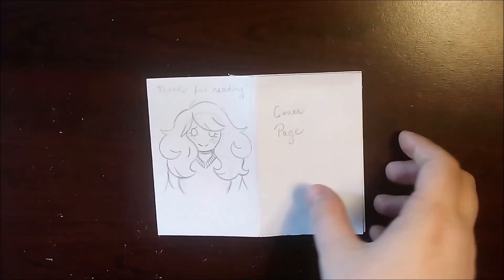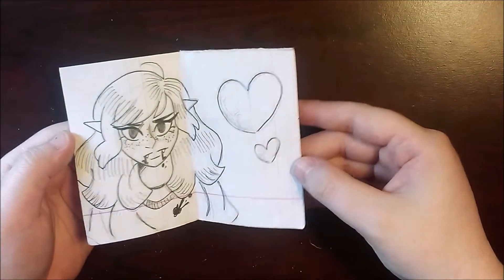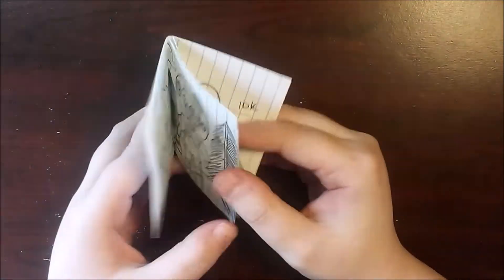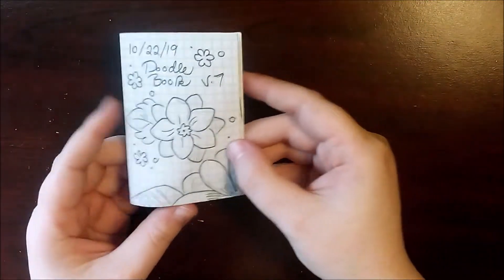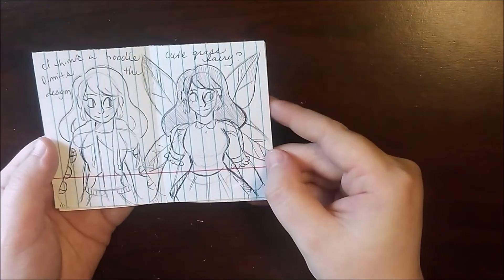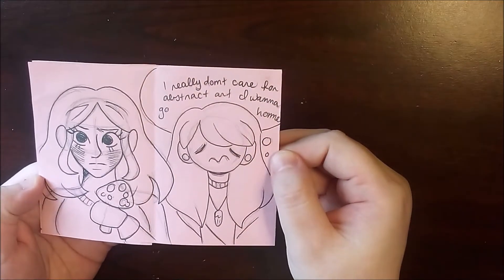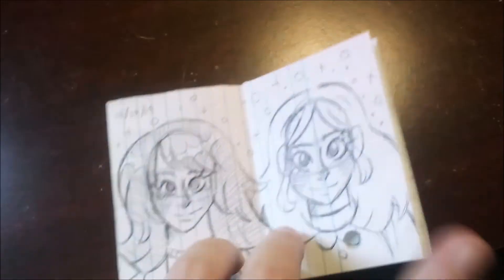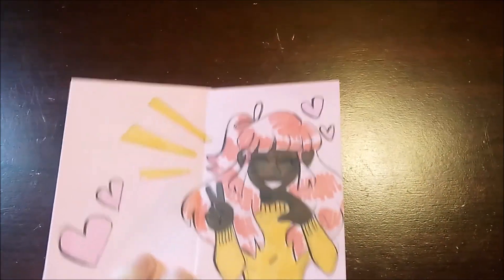2019 Zine Tour